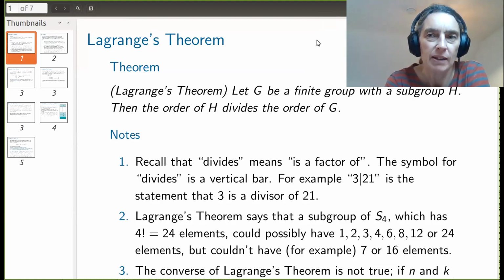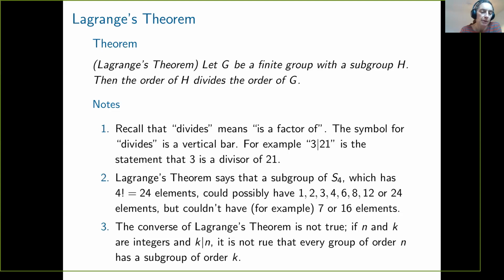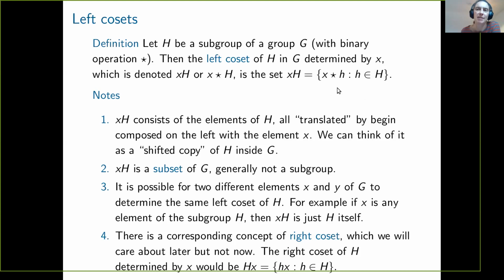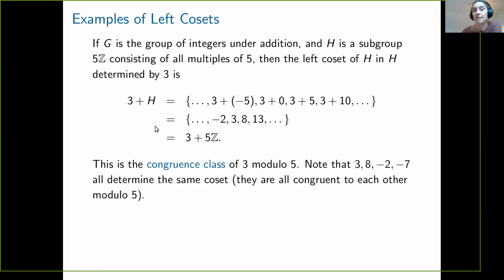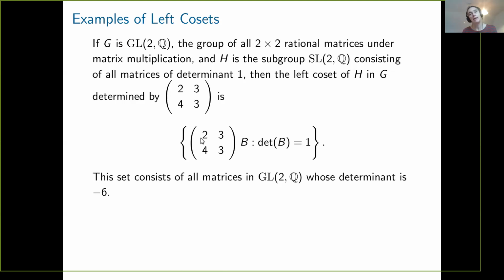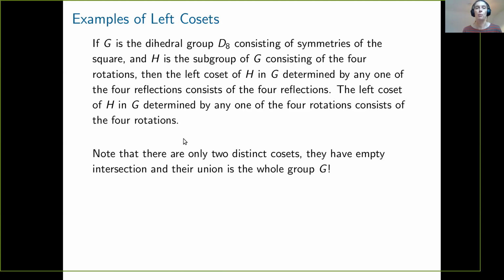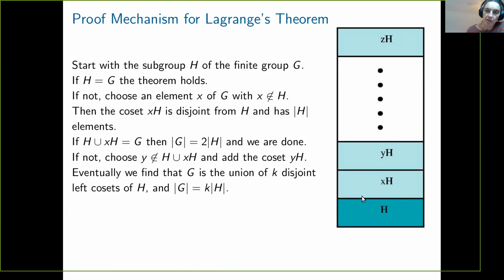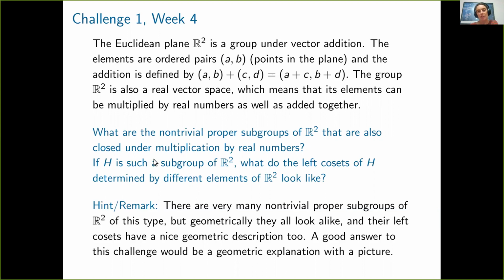Lagrange's Theorem (Part 1)